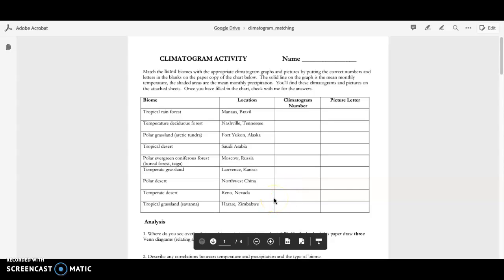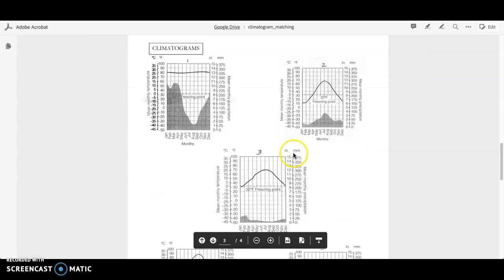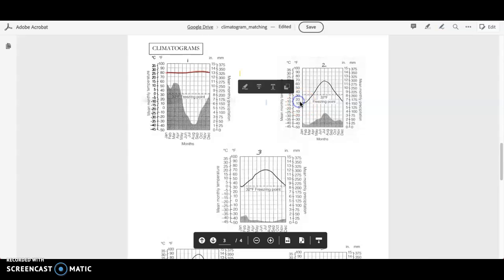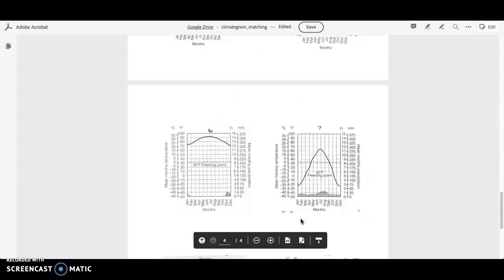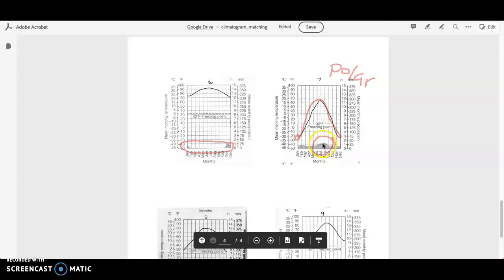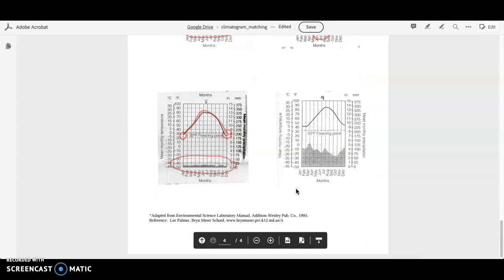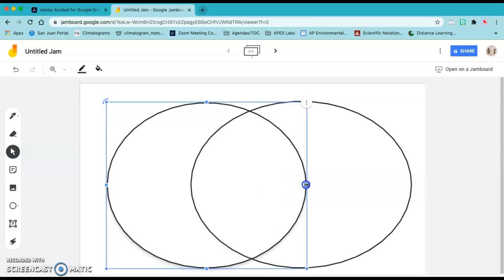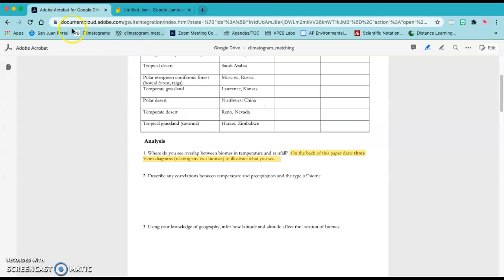Climatogram Activity Resources to Help with Completion